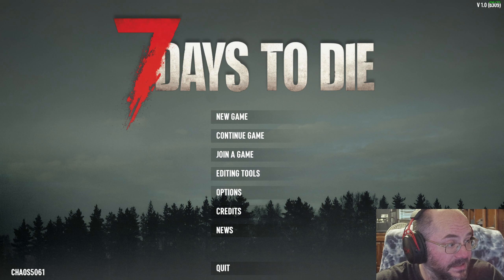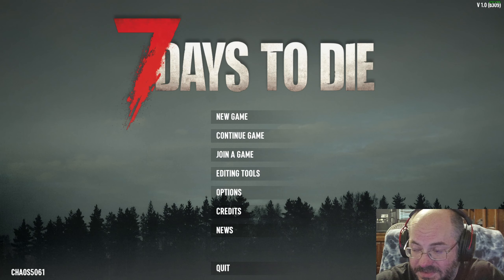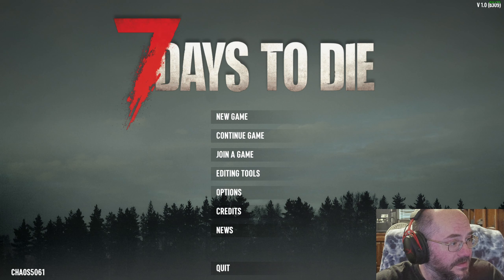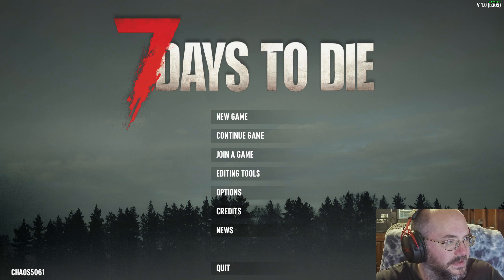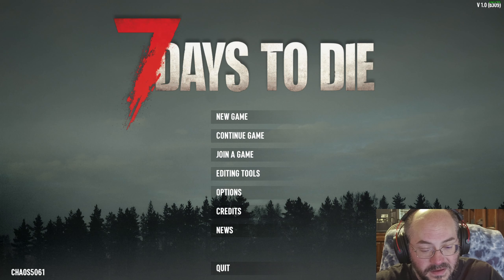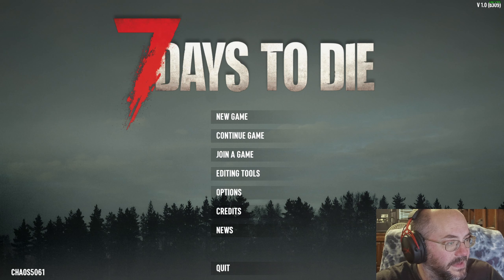7 Days to Die 1.0 Experimental b309 Series Reset Start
Hello,
This is the announcement of the reset for the map. Next video is the start of the series.